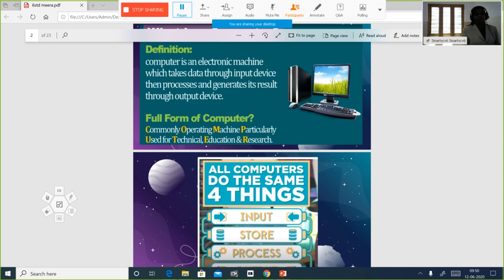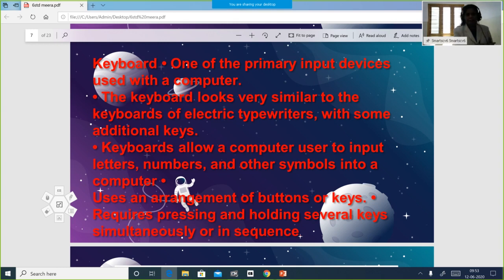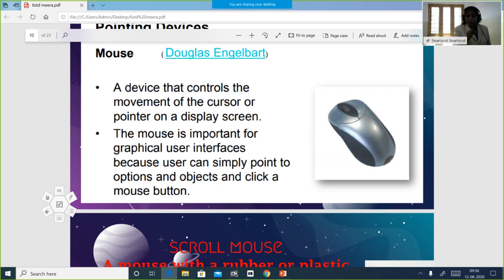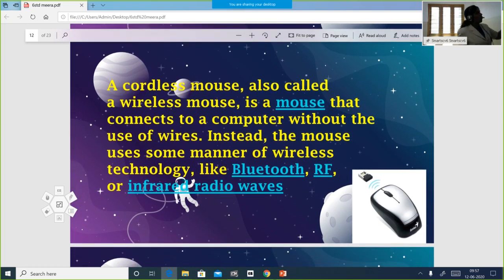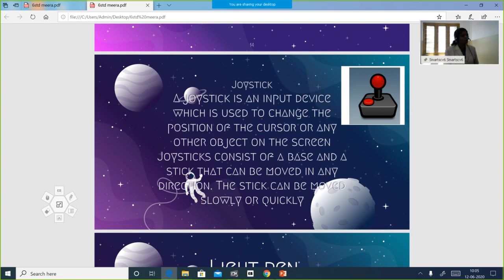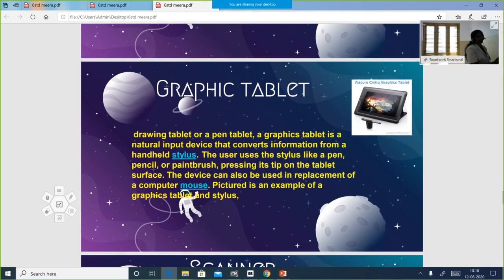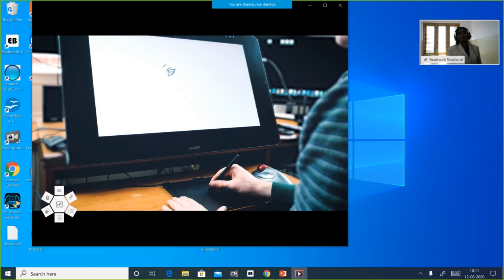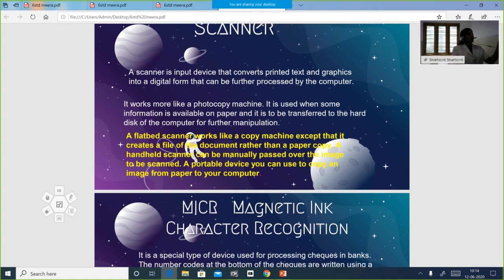Online class || Computer|| June12